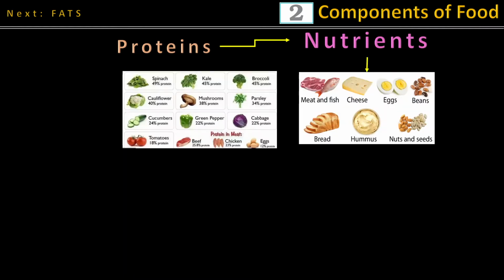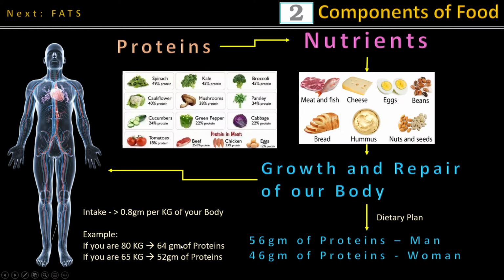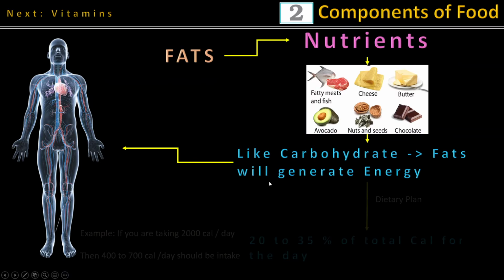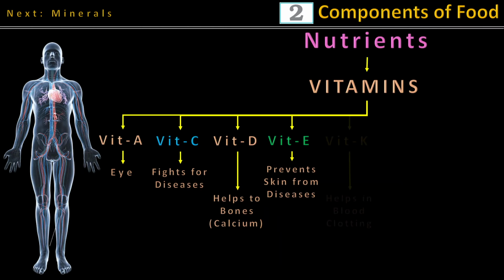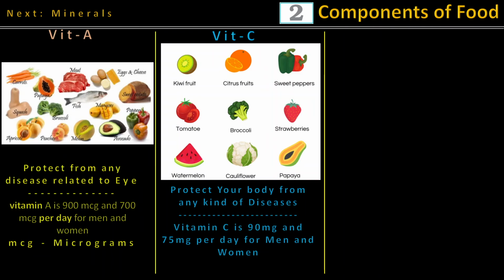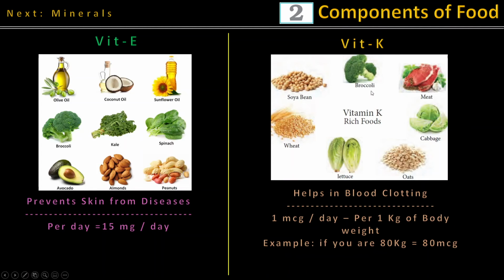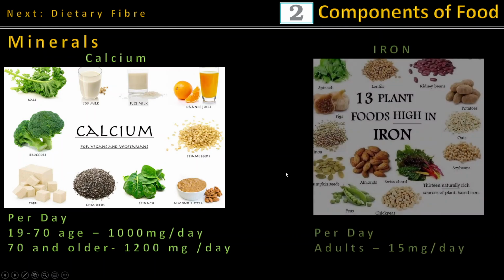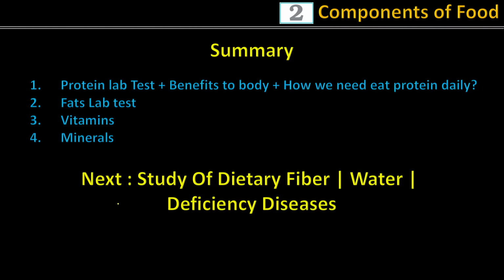Components of Food | Proteins | Fat | Vitamin| Minerals | water - Benefits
Educate2Grow brings another study material for Class 5&6 on Components Of Food. In this Session show lab experiment on Food to find the protein using Copper Sulphate solution with milk. It results into violet color. then What are benefits of Protein to our Body How protein is required to our then Fat and Vitamins and Minerals. All these nutrition i have covered in this session.
Timestamp:
00:00 Introduction on Session
00:40 Protein Lab Test
01:42 Benefits of Protein -Food and How much intake per day
05:37 FAT lab Test
06:58 Benefits of FAT - Food and How much intake per day
09:55 Type of Vitamins in Food
12:54 Different Vitamin Foods and Intake per day
18:22 Minerals - Different Minerals in Food and usage
20.:04 Minerals Food - calcium - Iron - Potassium - Zin - Iodine
23:51 Summary about session and next content brief